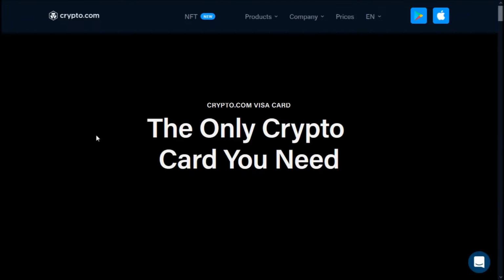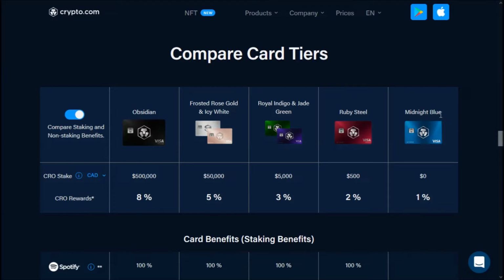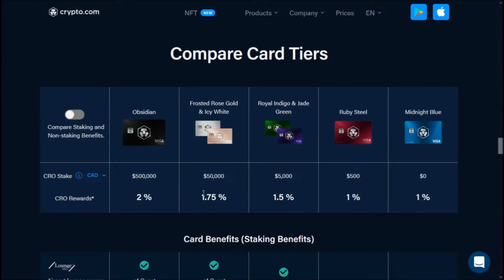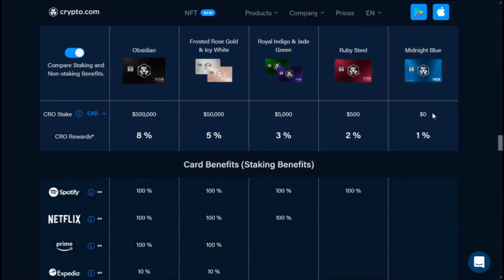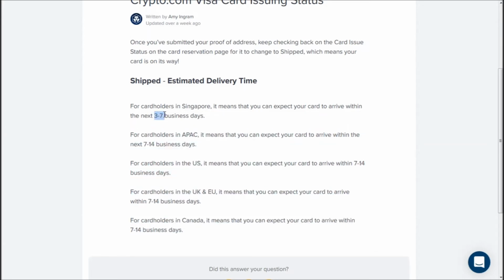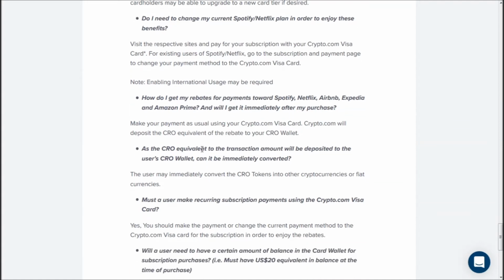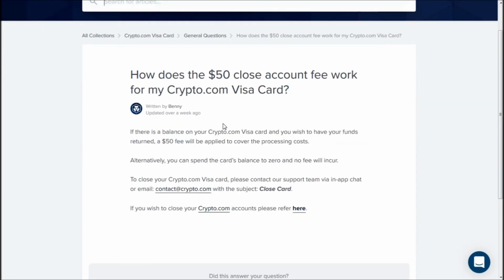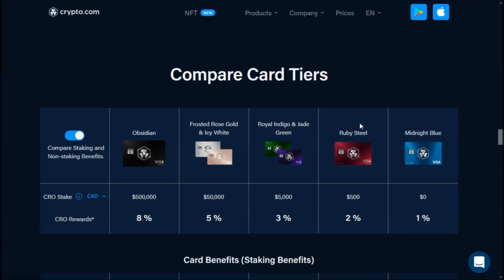Crypto.com visa cards EXPLAINED | Crypto.com card review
GET MY STOCK/CRYPTO ALERTS FOR ONLY $97 (LIFETIME ACCESS/ONE TIME PAYMENT)

Join our FREE discord server to network, mastermind, and talk to like minded people

Have you tried Shakepay? Sign up with my link and we'll each get $30 to buy crypto:

to sign up for Crypto.com and we both get $25 USD :)

If you want to see what I am doing on a day-to-day basis be sure to check out my instagram!

Looking to buy, sell, or invest in the durham region? Anywhere in the GTA (Greater Toronto Area) I can make sure I do my best to help!

The  Crypto.com Visa card gives users an easy way to spend their crypto on everyday purchases while also earning the CRO token on purchases. Crypto.com also offers a full suite of cryptocurrency tools and gives users an easy way to earn interest on cryptocurrency, take out cryptocurrency loans, trade cryptocurrency, and easily pay businesses with crypto for their purchases.
Radies Rajakulam is a licensed real estate salesperson